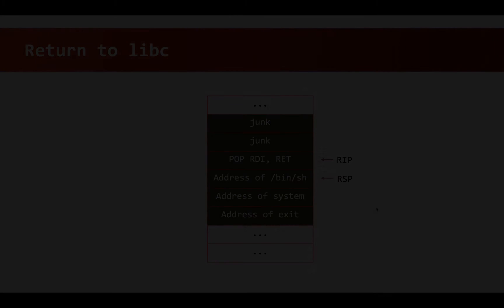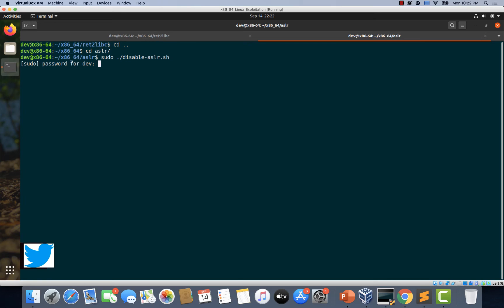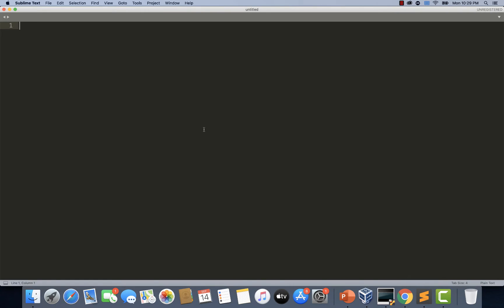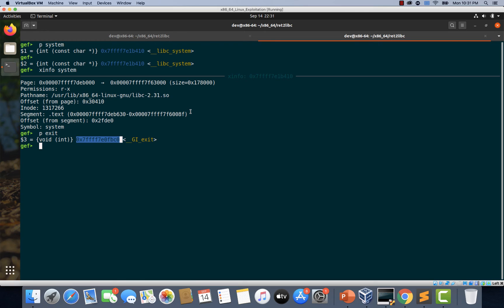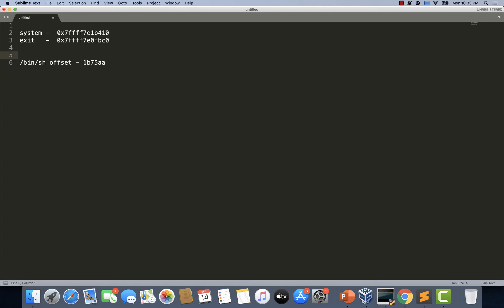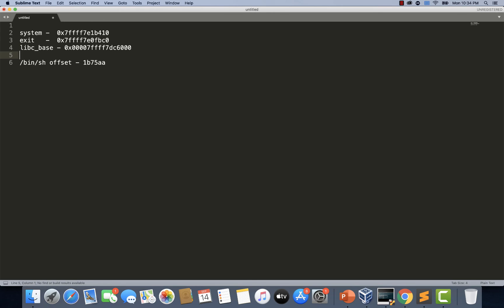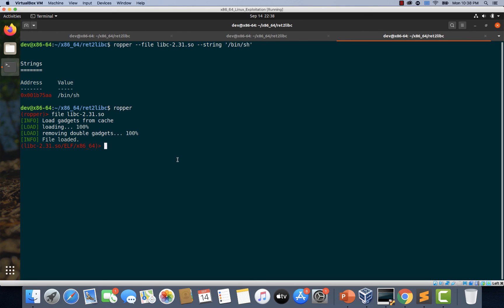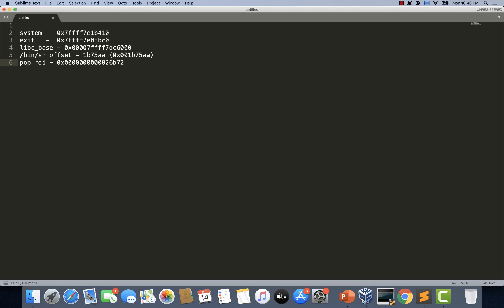Return to Libc Part 2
This is part 2 of the video series covering the topic Return to Libc on Linux x86_64 architecture.